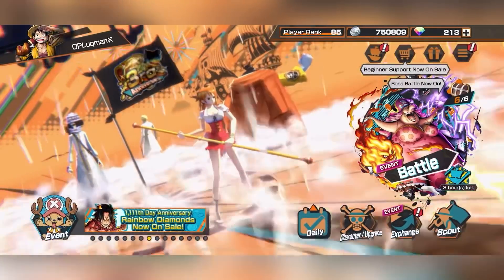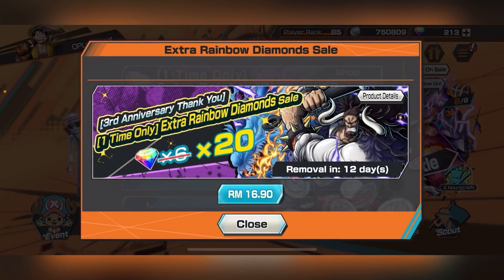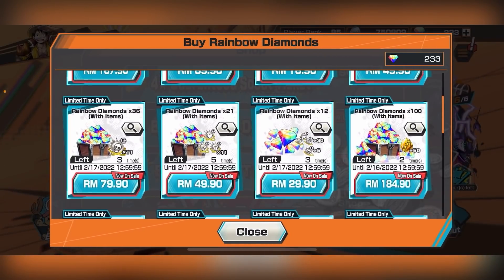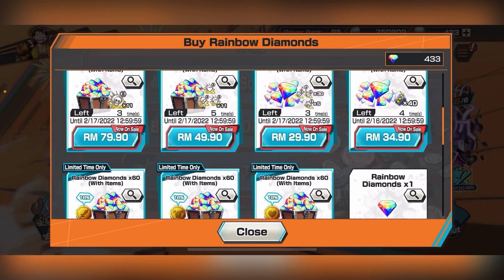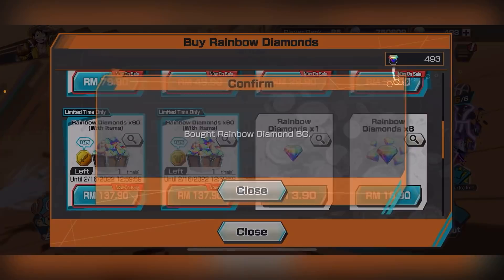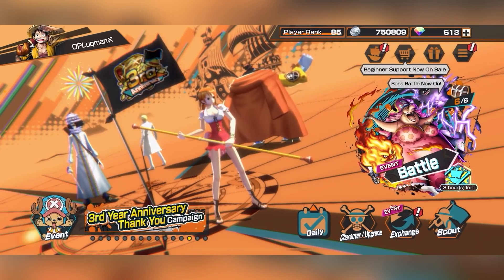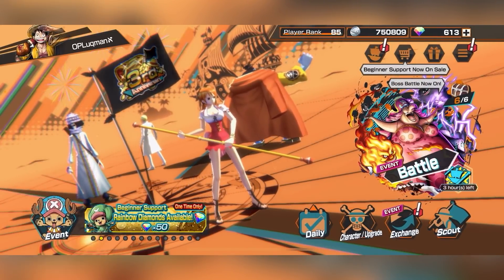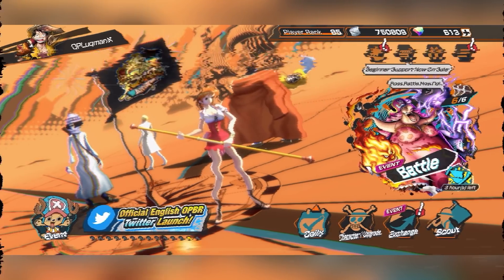How OPLuqman Got Many Gems? - Honest Answer NoFilter | iPhone Whale of One Piece Bounty Rush (OPBR)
OPLuqman answered one of the most asked questions from his viewers/subscribers!